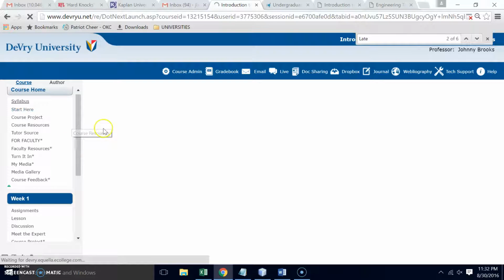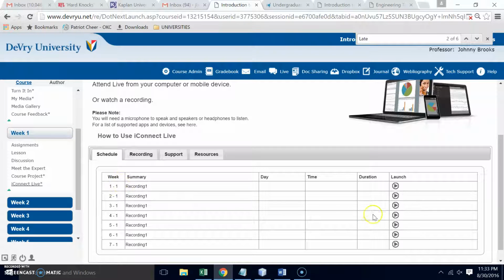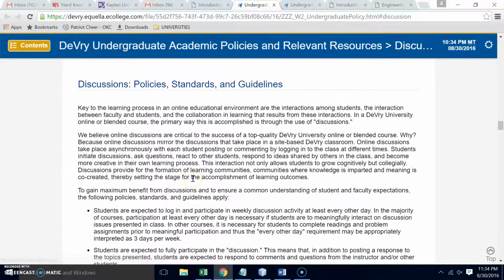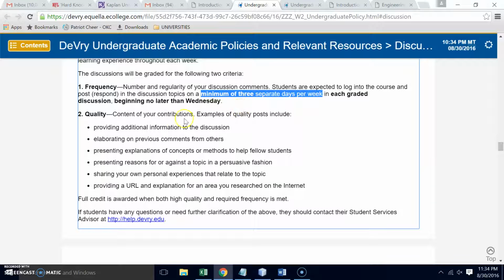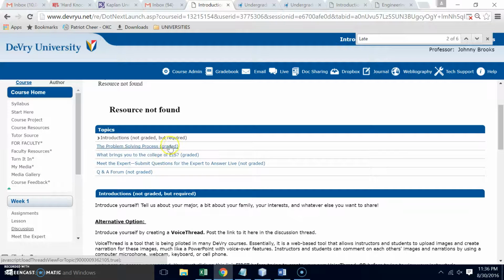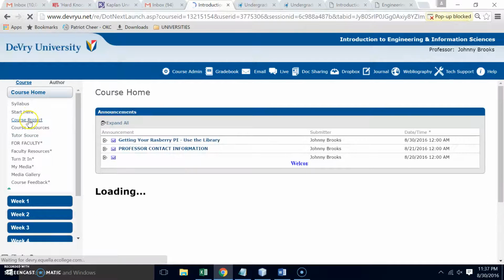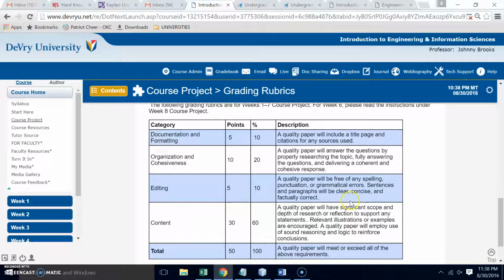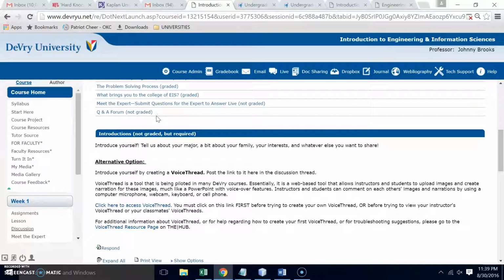Video - Getting Started with CEIS100